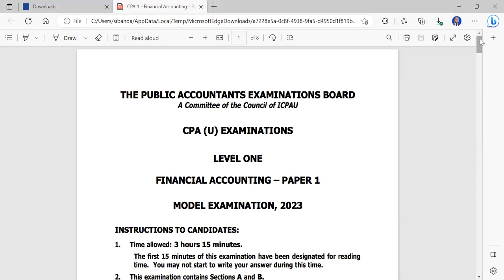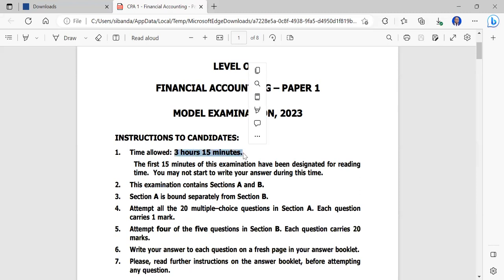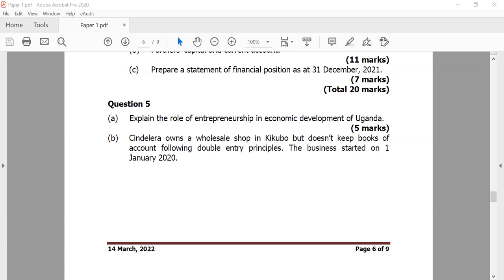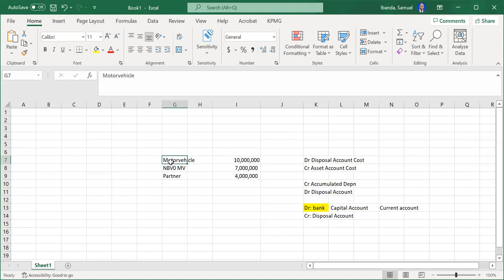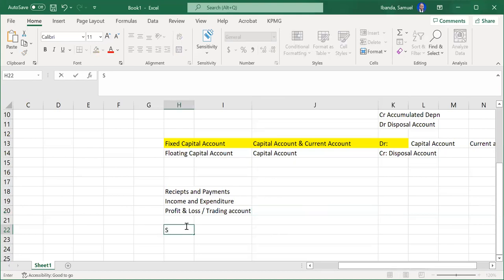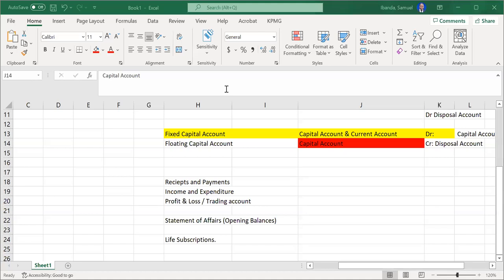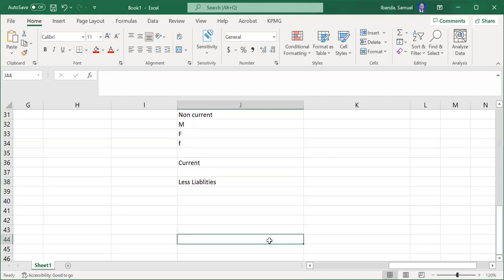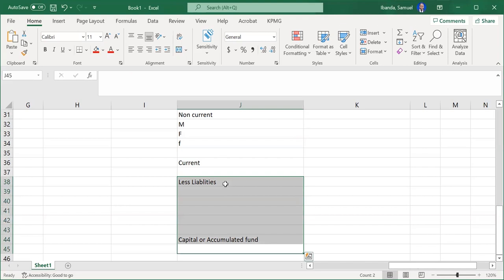Financial Accounting : CPA 2023 Model Exam Questions and Answer